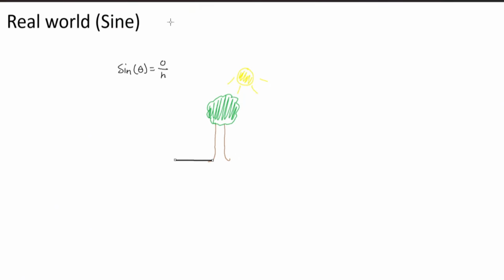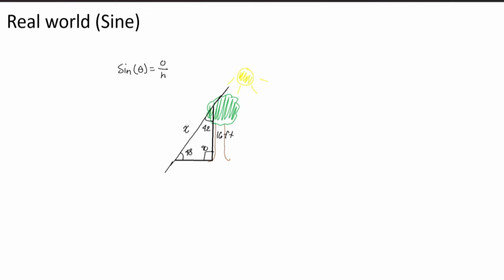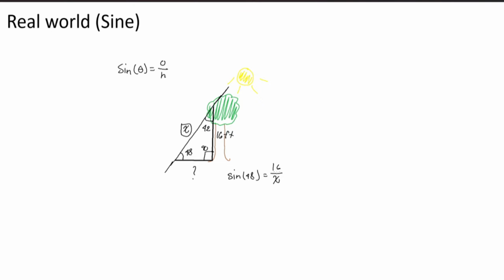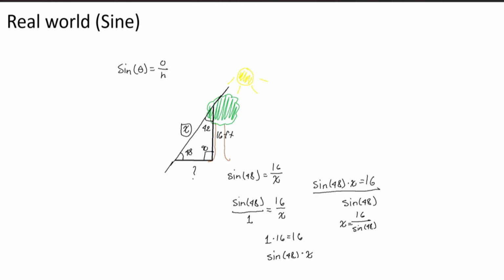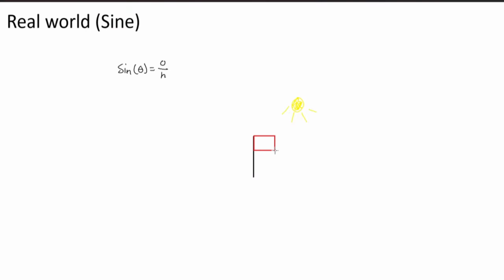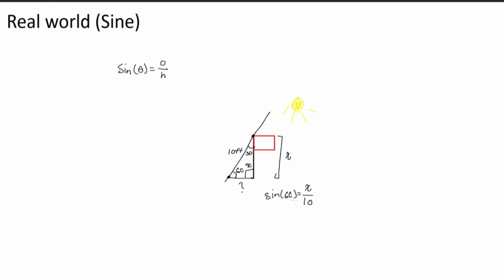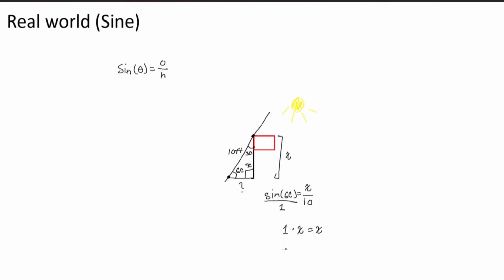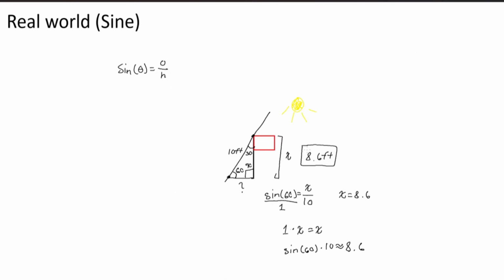Sine in the real world